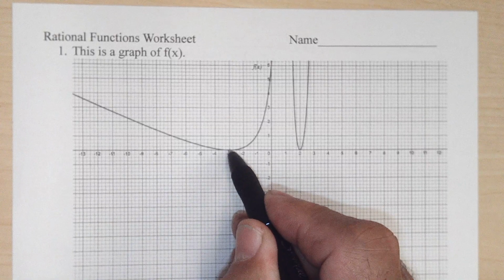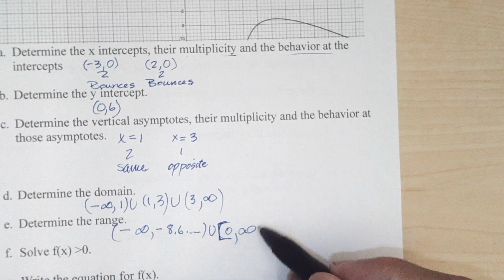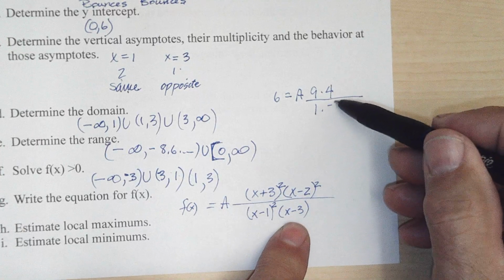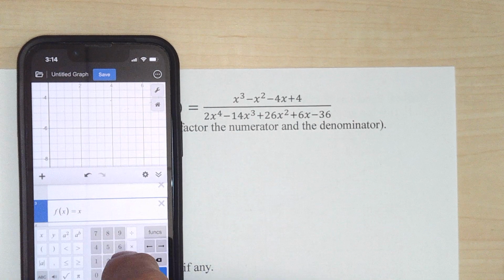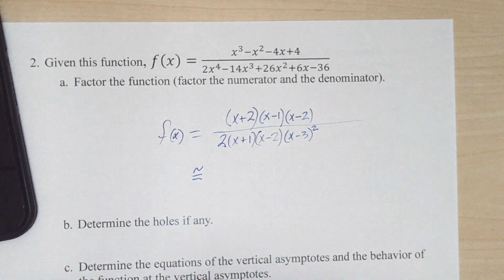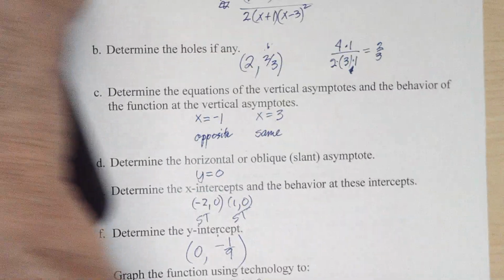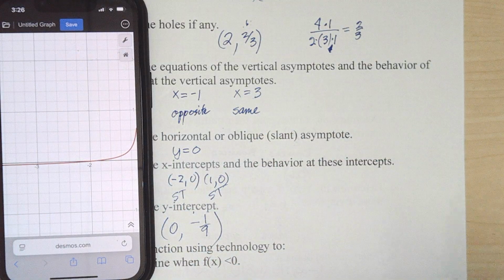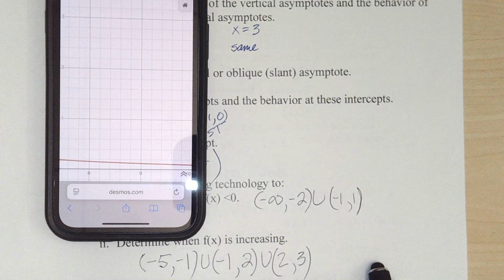153 Rational Function Worksheet 1